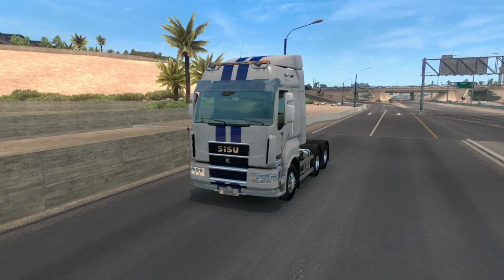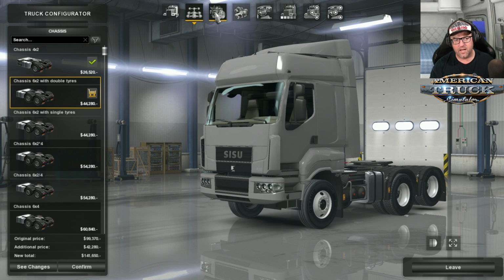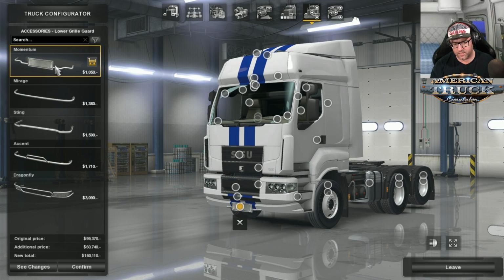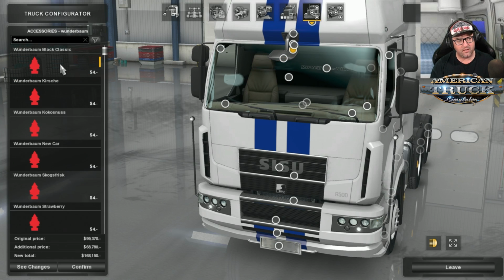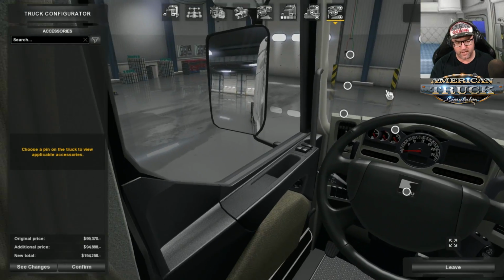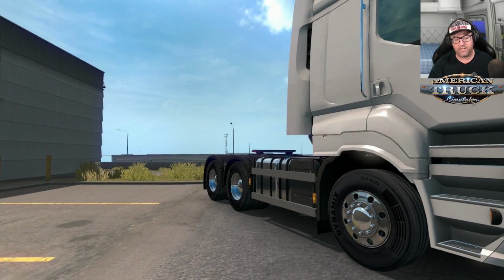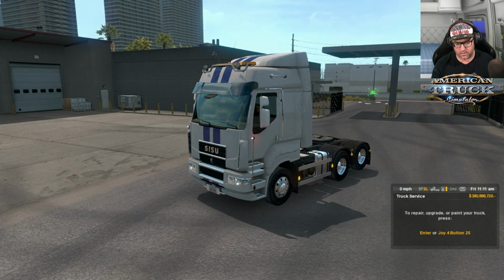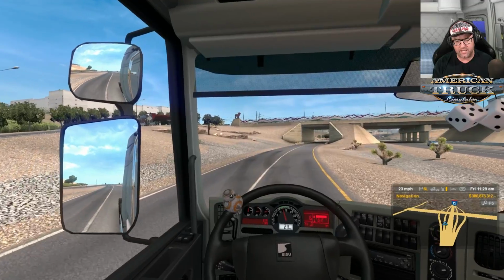American Truck Simulator Mods SISU R500 C500 C600 Mod Review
It's time again for another American Truck Simulator mod review and this time Senior is taking a look at the SISU R500 C500 C600 to see what it has to offer. Want to see the best truck mods for ATS?

In this American Truck Simulator Mod Review Senior shows you the SISU R500 C500 C600 to see what it has to offer. This mod has been in ETS 2 in the past and wasn't too bad. But is it better?

Links
SISU R500 C500 C600 truck v1.2.2